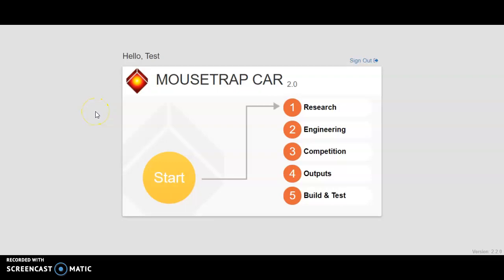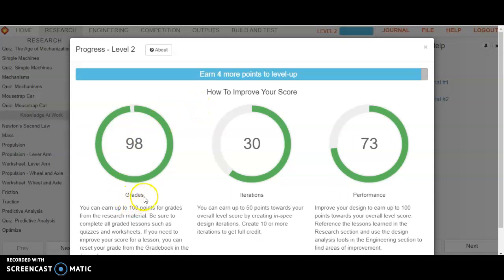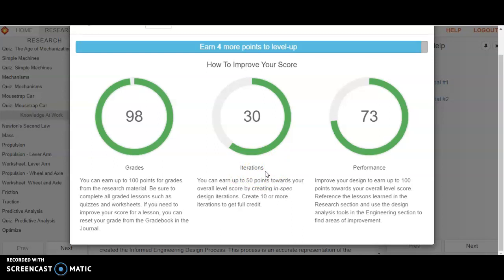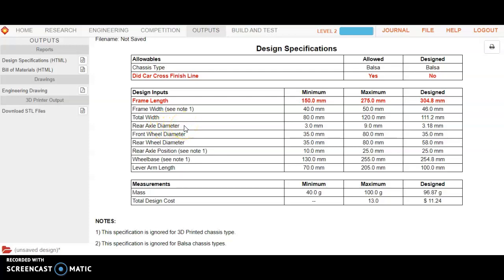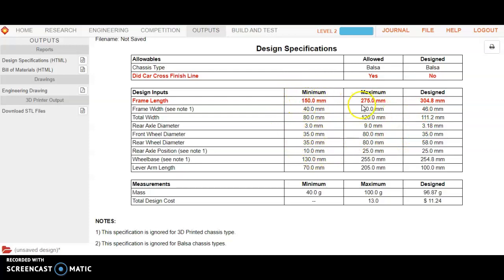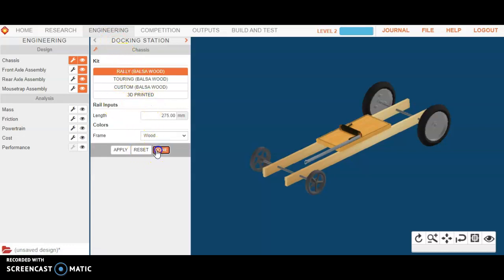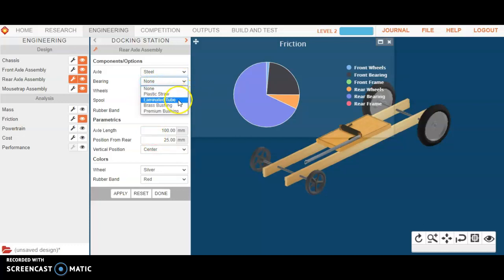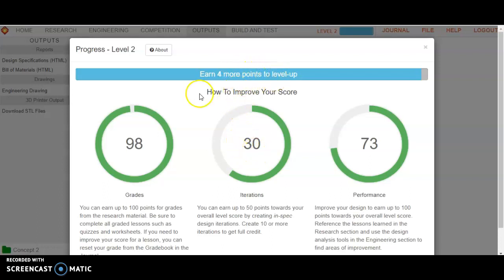Mousetrap Car 2.0 -Leveling Up